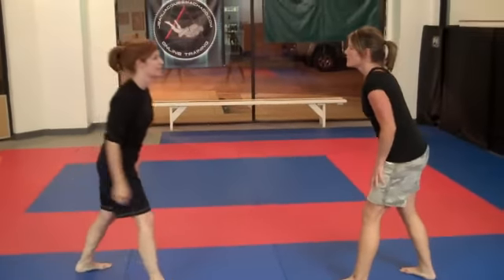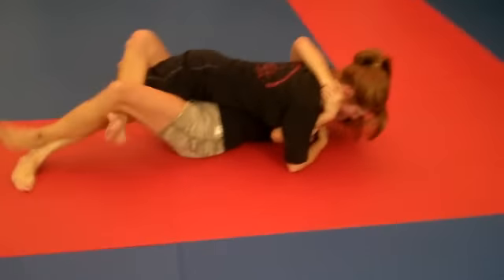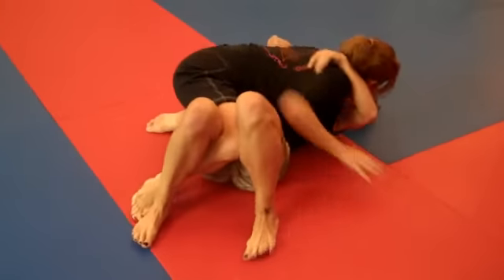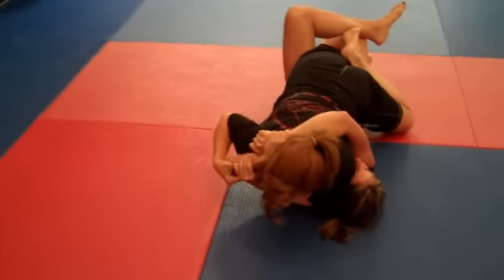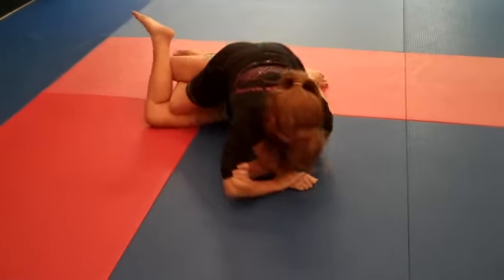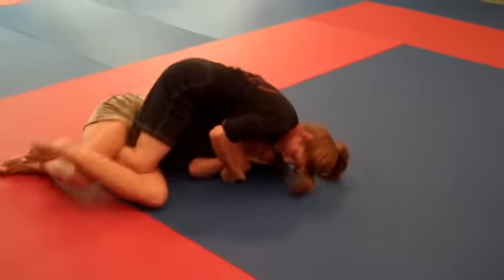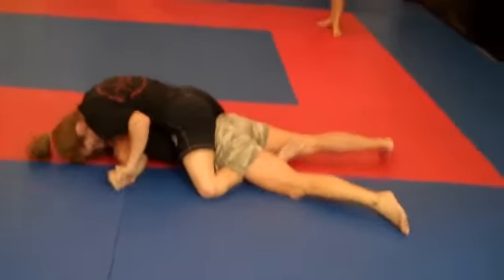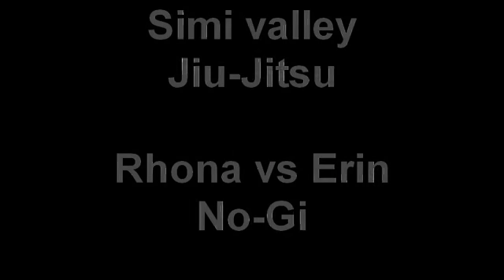Rhona "The Snake" Collins part 2